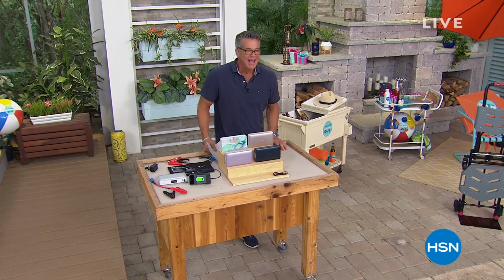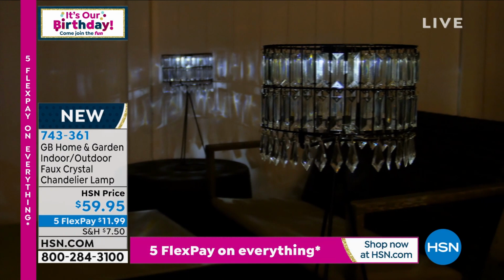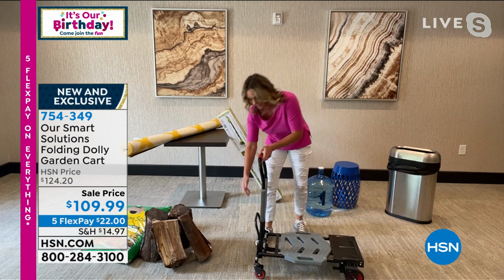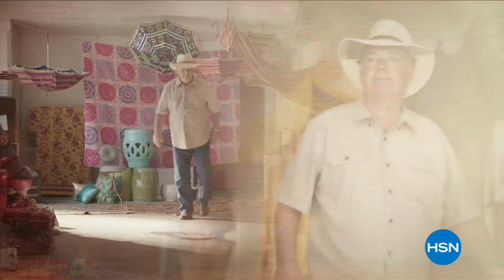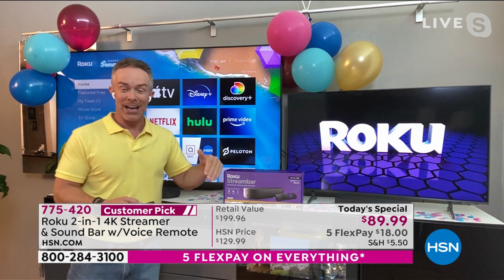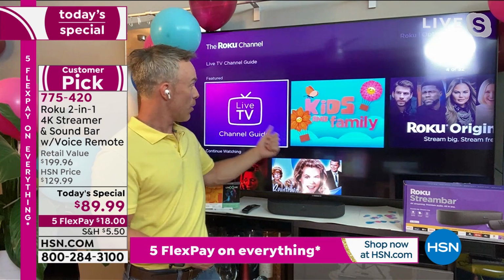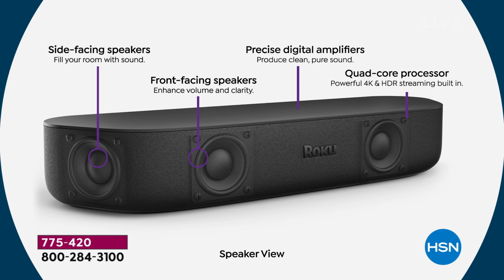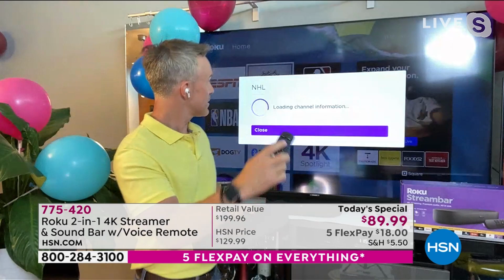HSN | Your Go-To Summer Guy - Birthday Celebration 07.02.2021 - 11 AM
Discover all the summer has to offer with HSNs all-around handy guy and outdoor expert, Guy Yovan.